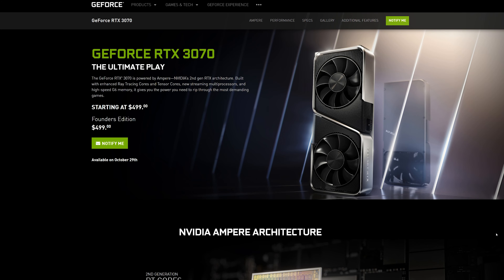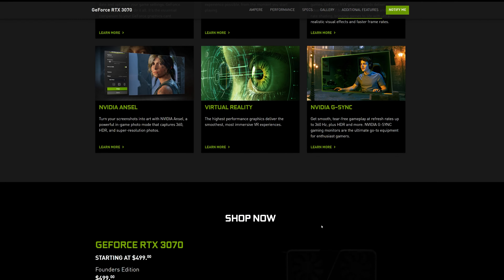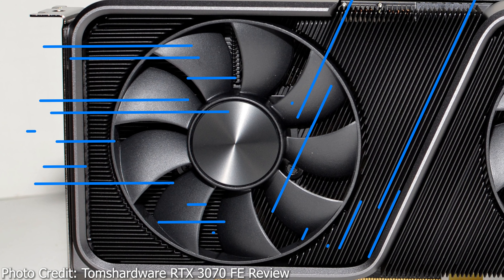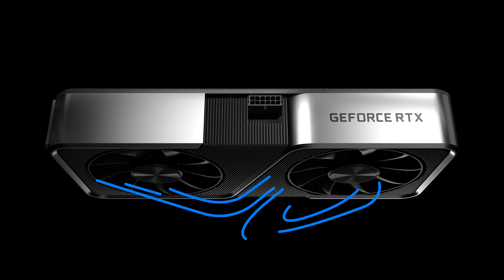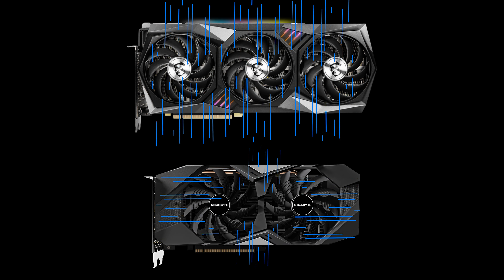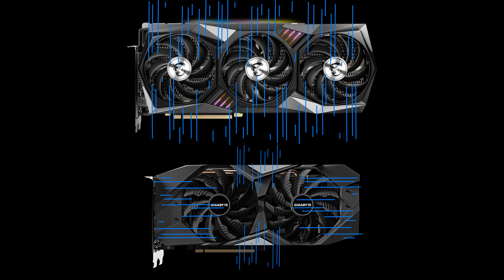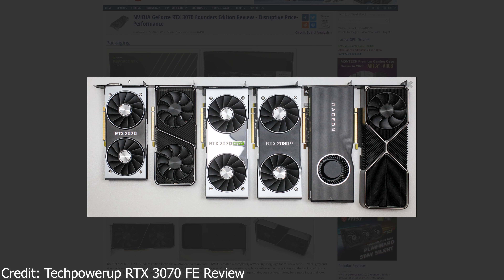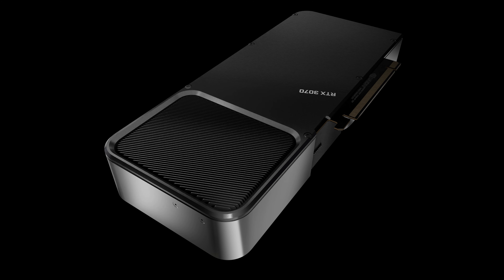Nvidia's GENIUS RTX 3070 FE Thermal Design | Almost zero recirculation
The RTX 3070 Founder's Edition has a 220W TDP yet it runs cooler with a smaller cooler than the 225W TDP RTX 2080. How did Nvidia manage to do this? Certainly not magic, but some very clever engineering on controlling the airflow around the heatsink! Truly a 3000 IQ big brain time design.

Credits to Tomshardware and Techpowerup for the most detailed reviews with high-res photos.